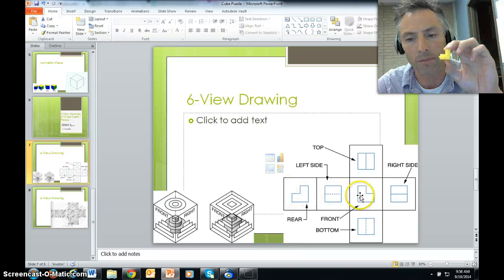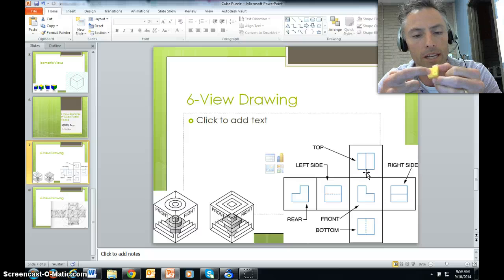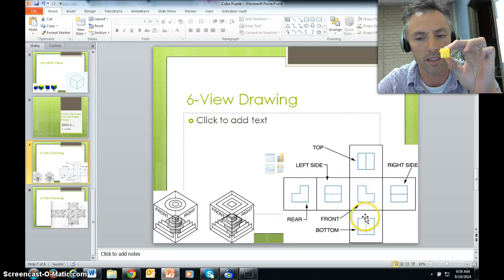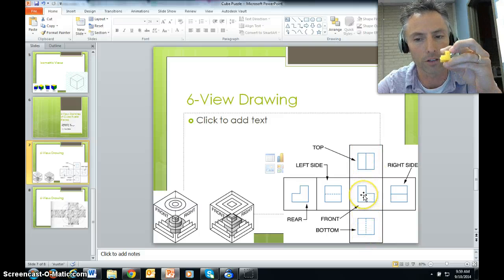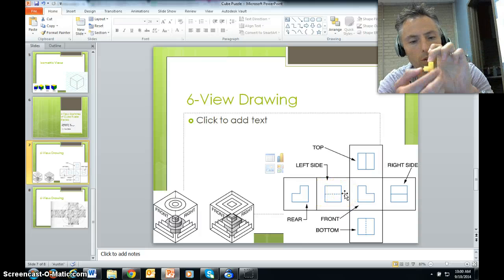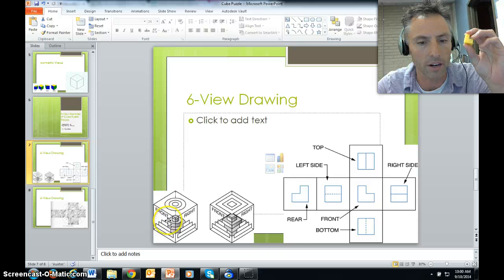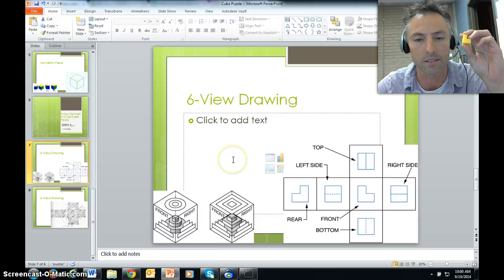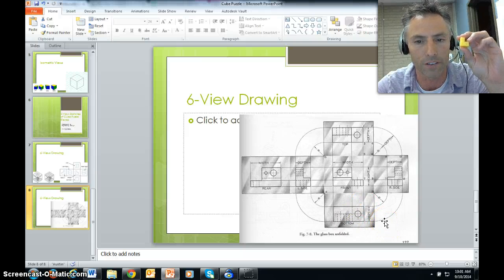Cube Project - 6-View Drawing